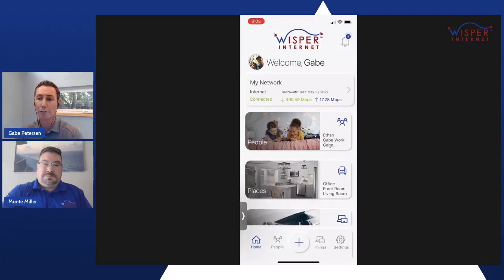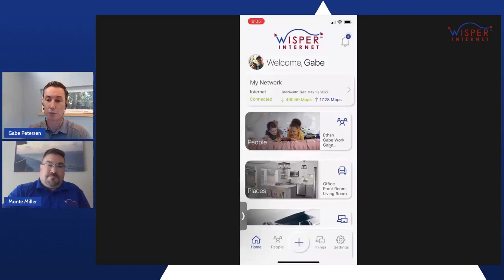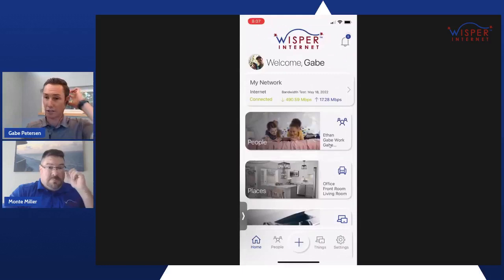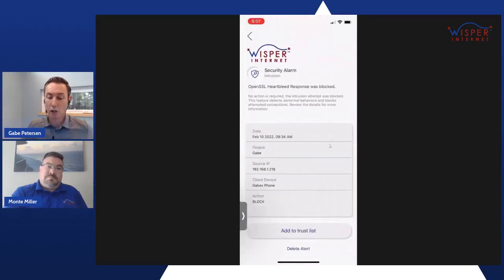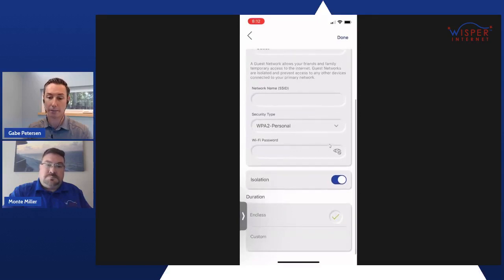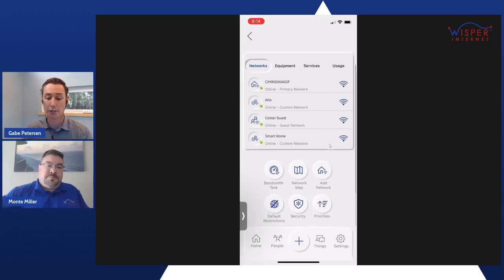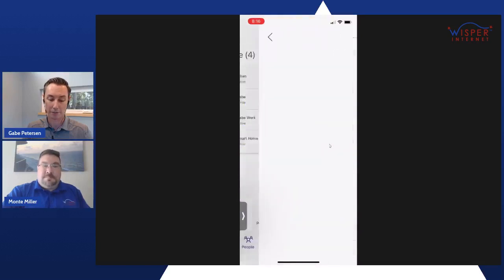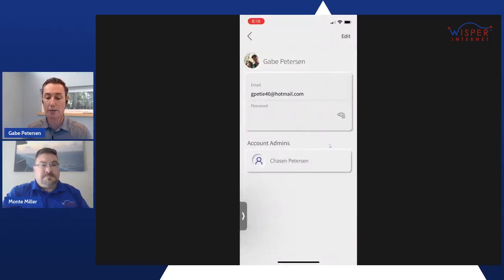New App Features!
We have some exciting new features coming to our Wisper Home app! Gabe from Calix is back to walk us through the new Multi Admin capabilities and Spanish language support!